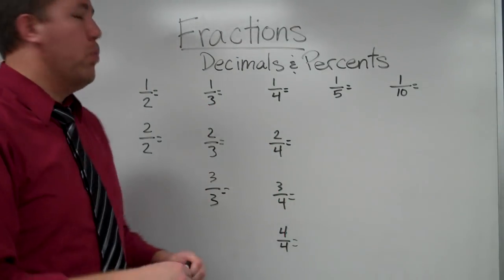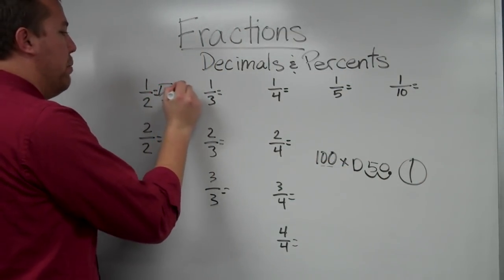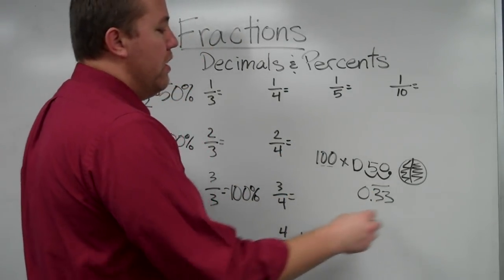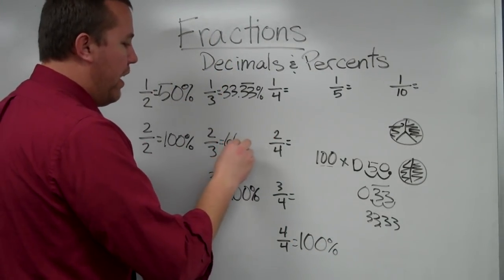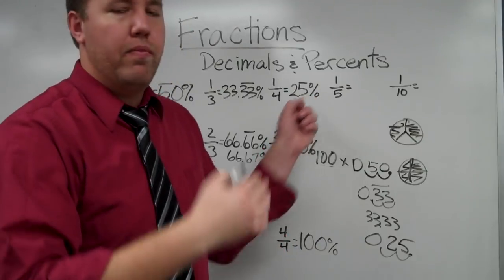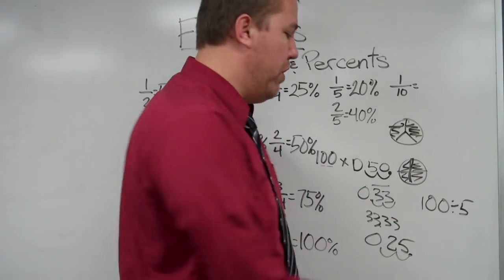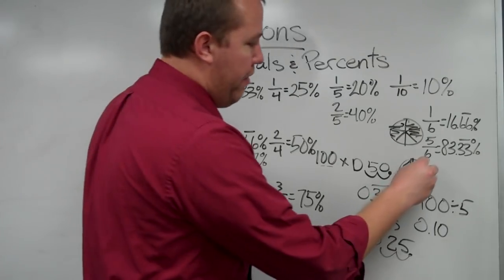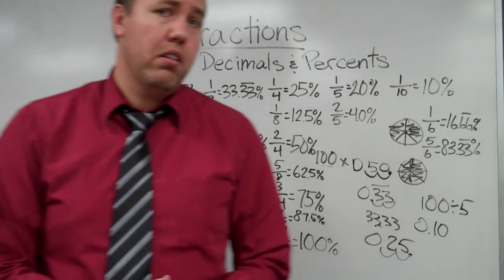Fractions to Percent Equivalents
This video looks over the basic fraction to percent equivalents.